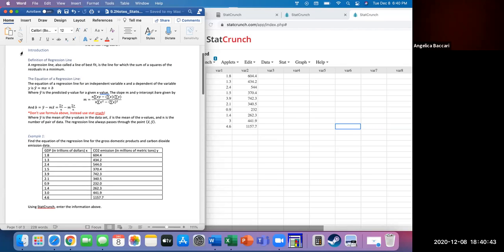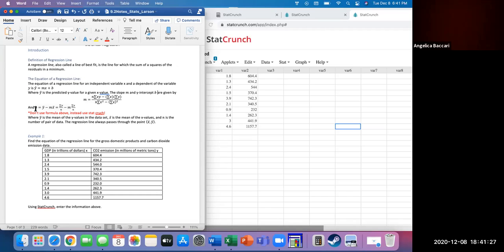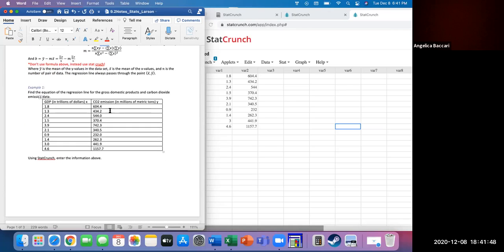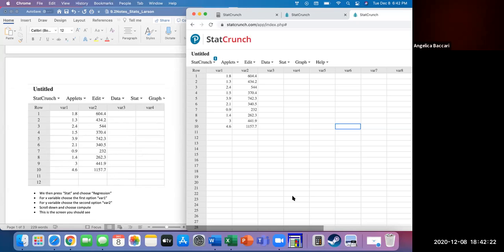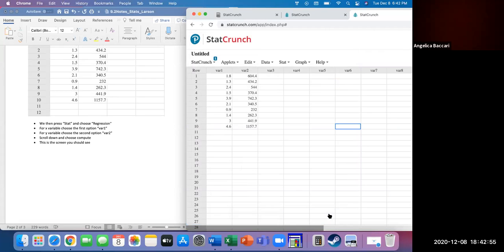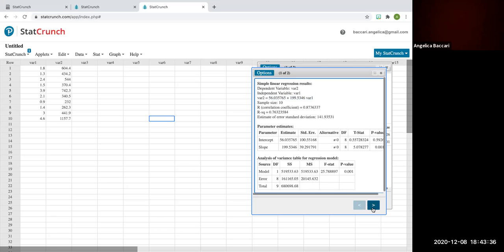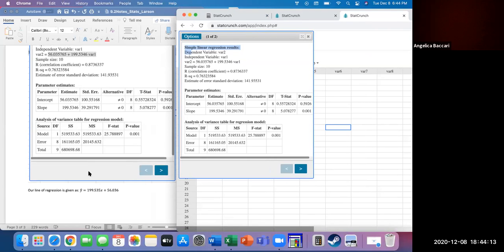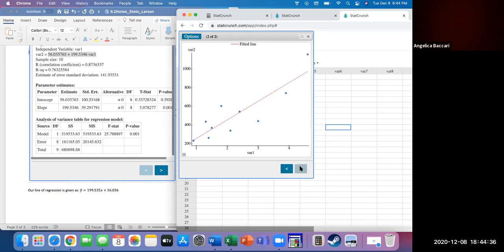Stats Section 9.2